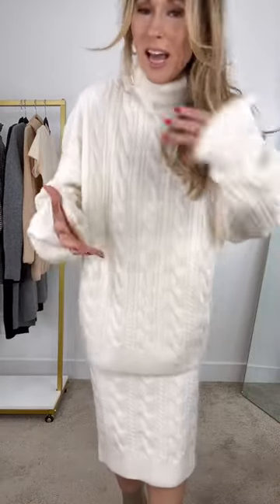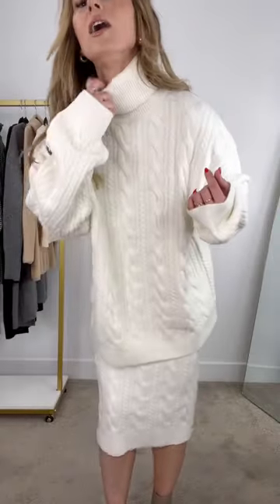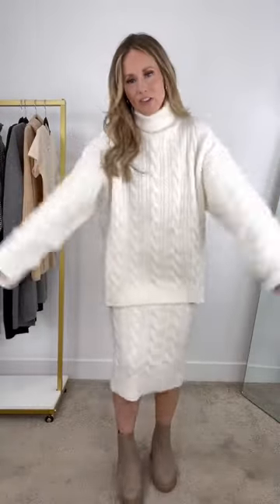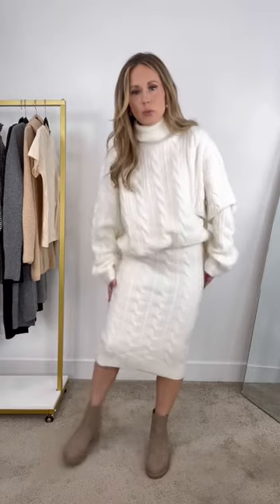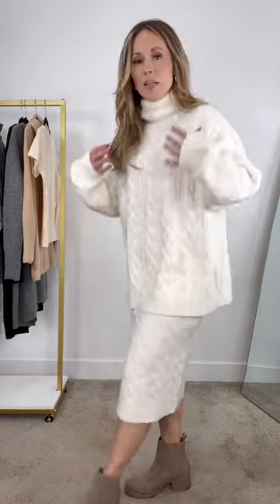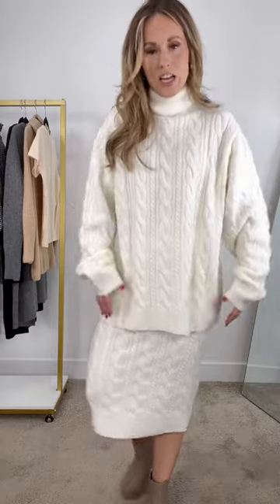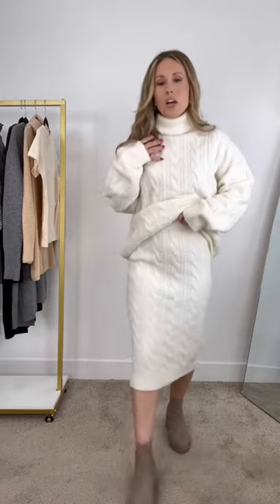Charlotte Sweater & Skirt, Holleygirl.com // Ivory Cable Knit Matching Winter Neutral Capsule